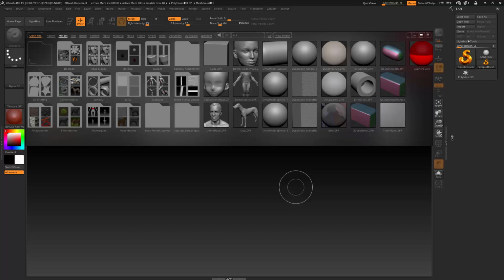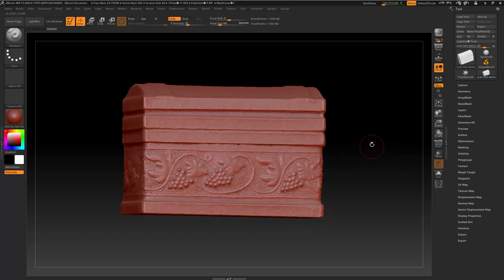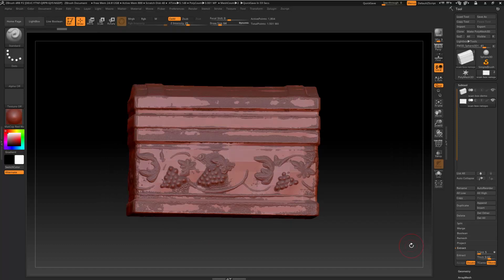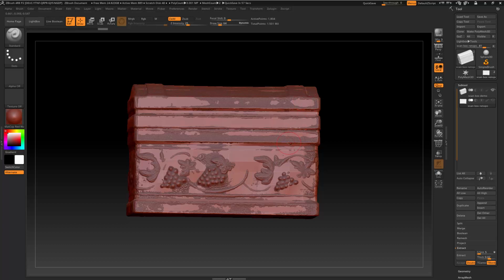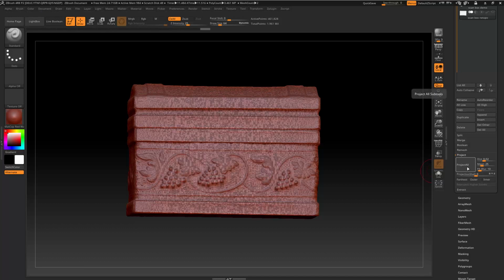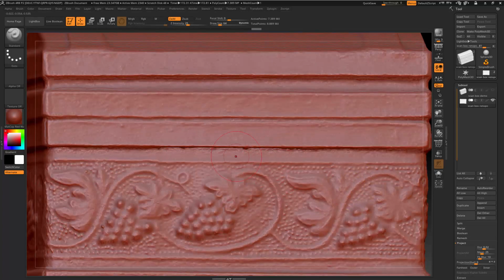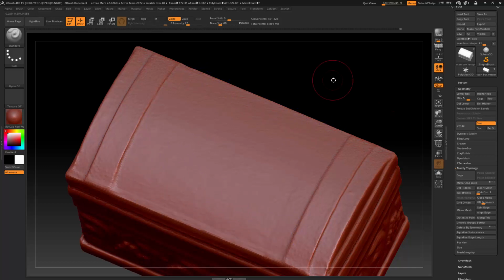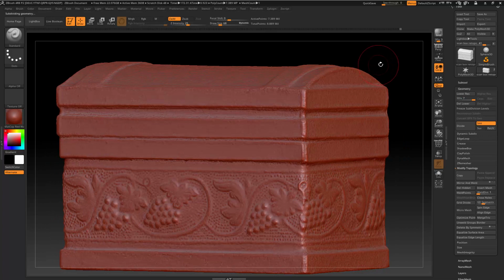Photoscan Pt 9 - Reprojection from High to Low Poly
Photoscan Pt 9 - Reprojection from High to Low Poly and clean up in Zbrush